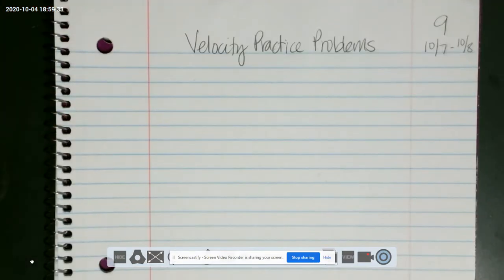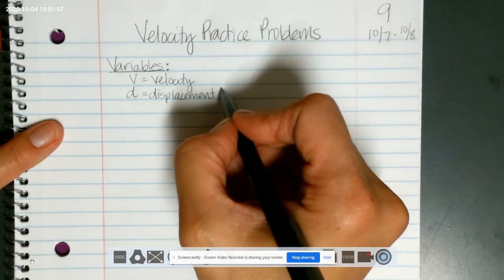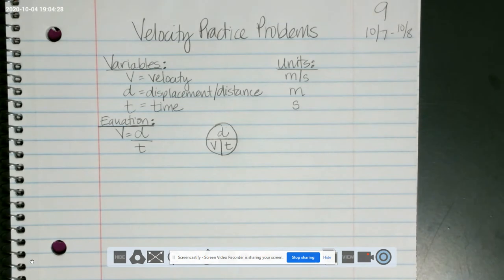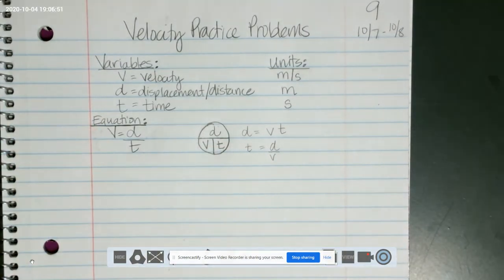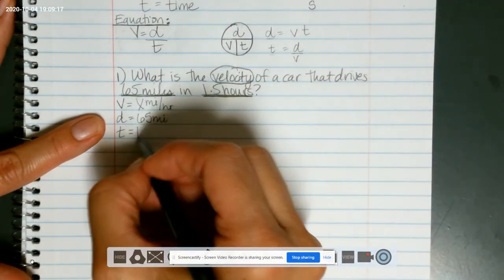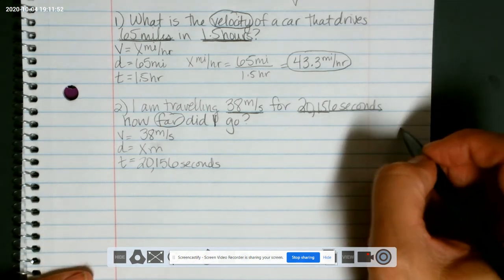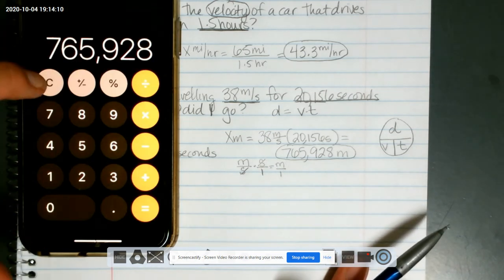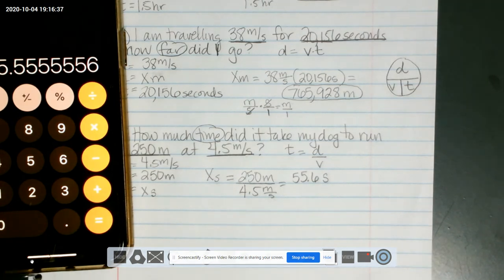Solving Velocity Problems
How to solve for velocity physics story problems. Solving for distance and time.